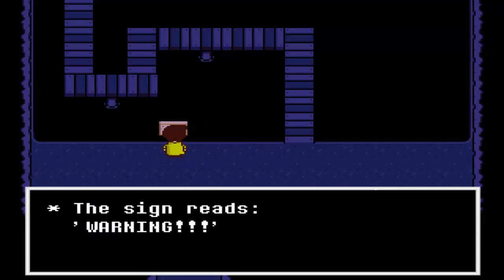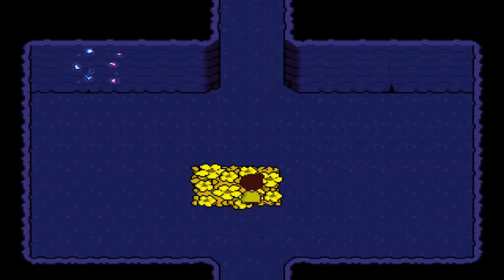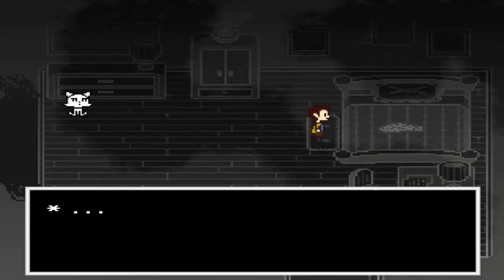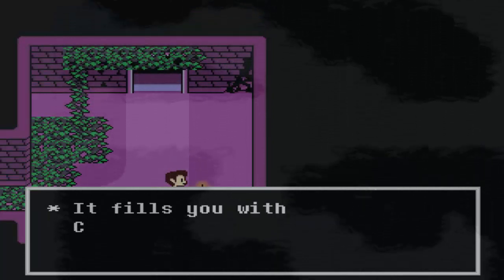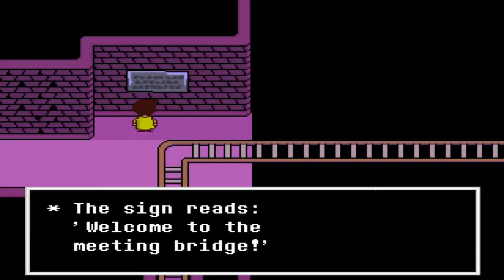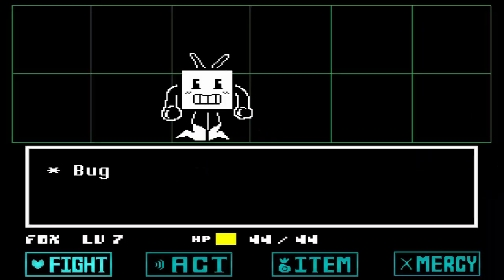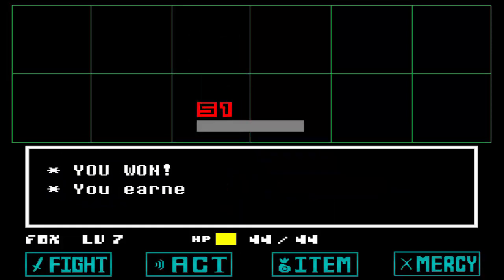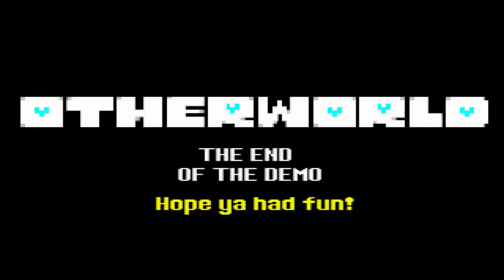Twisted Love | Otherworld (Undertale fanmade game) Full Demo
Apologies for the poor thumbnail, was having issues getting the sprites from the footage.

amino: its a mobile app, but look up ProfessorFox!
Friends in video:
Server:
Where I got the awesome music